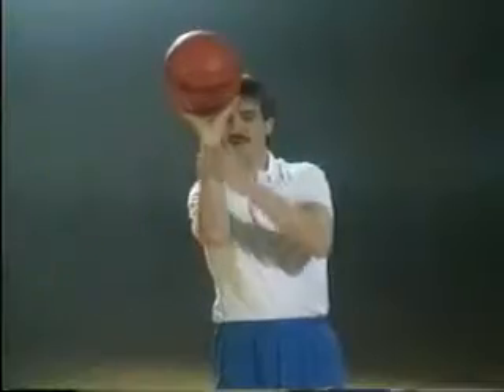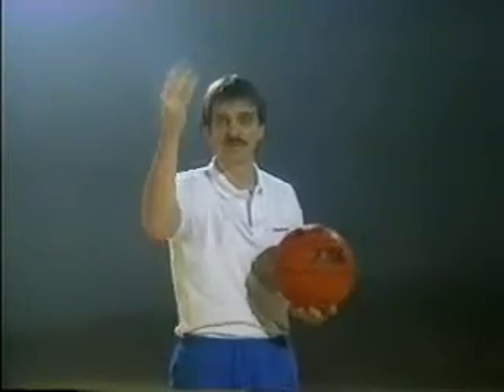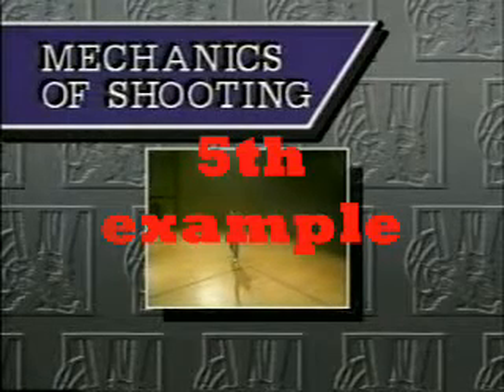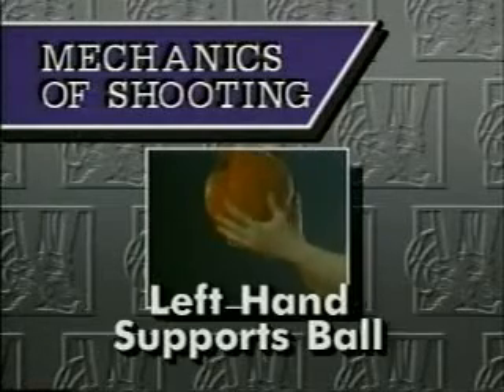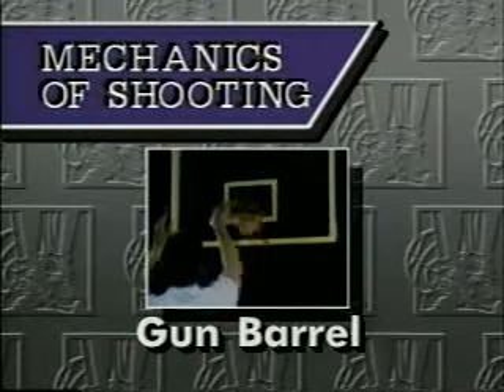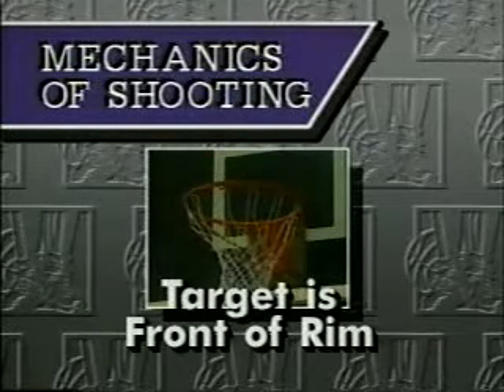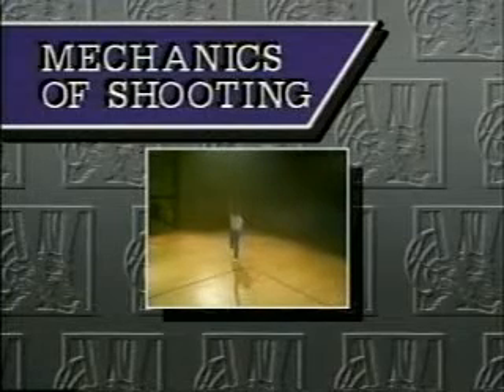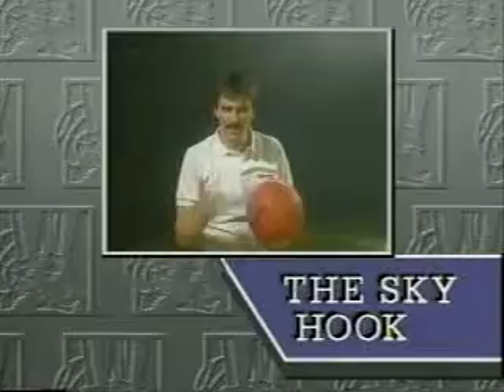Ejercicio Listening Ingles técnico de baloncesto (IES Fermín Bouza Brey)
Ejercicio práctico de listening de inglés técnico del bloque específico del ciclo de grado superior de Técnico Deportivo Superior de Baloncesto impartido en el IES Fermín Bouza Brey de Vilagarcía de Arousa
Autor: Iván Villar Fernández